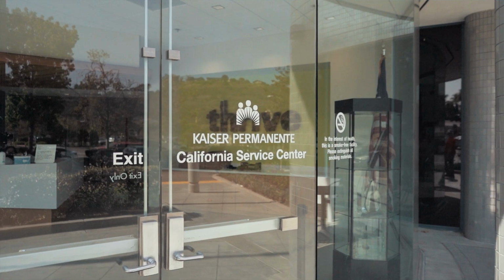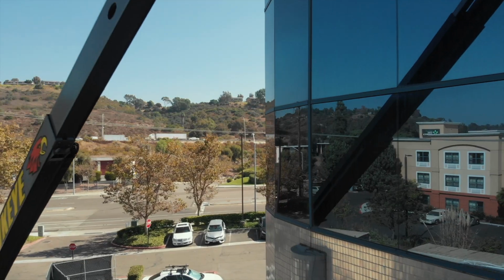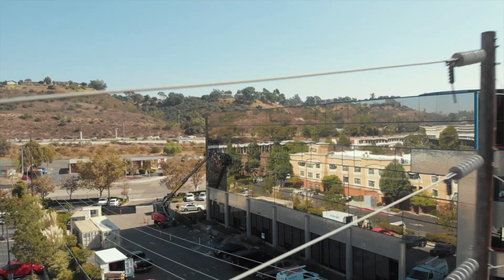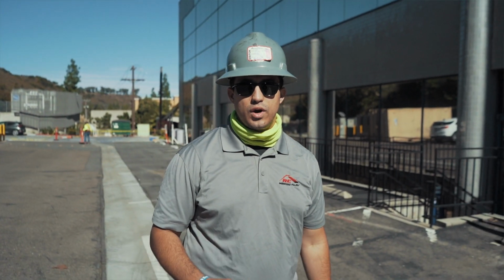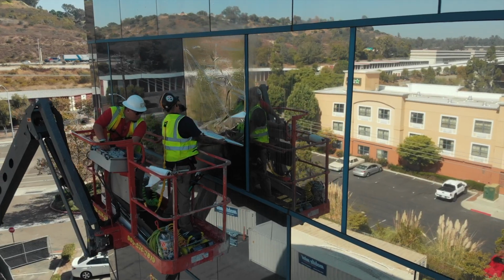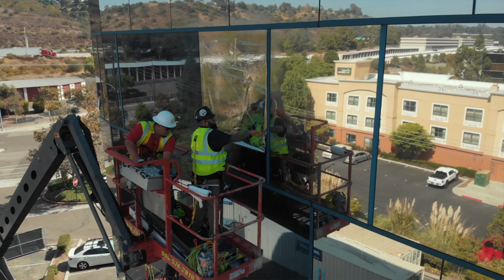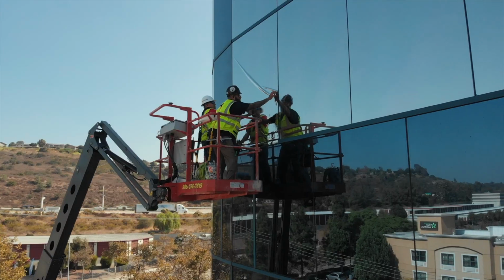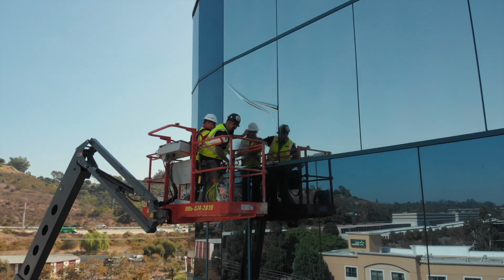The surprising hospital makeover with exterior window film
🔥 Welcome to RC Window Films - Your Ultimate Source for Window Solutions! 🔥

In this video, we'll show you a hospital's incredible transformation with the installation of exterior window film. This commercial window tint installation not only improved the building's appearance, but also increased energy efficiency and overall comfort. See the before and after results for yourself!

💡 Discover our top-notch offerings:
✅ Window Tinting
✅ Privacy Films
✅ Decorative Films
✅ Safety and Security Films
✅ UV Protection Films
✅ Energy-Efficient Solutions

✅ Experienced professionals
✅ High-quality products
✅ Competitive prices
✅ Exceptional customer service

📞 Ready to transform your windows? to learn more!

Let's make your windows shine with RC Window Films! 💫